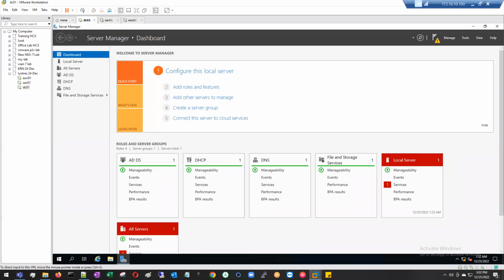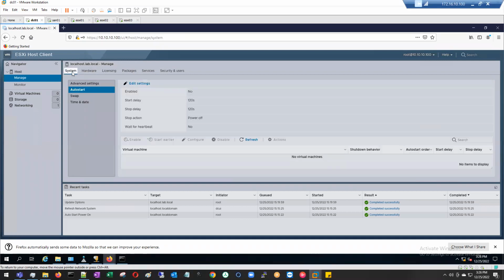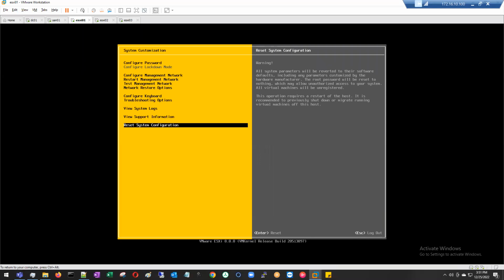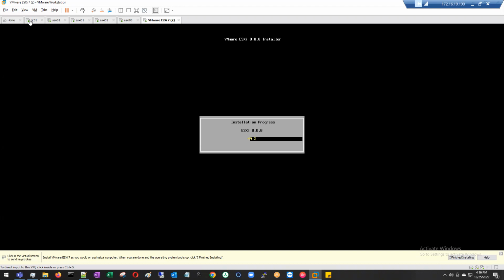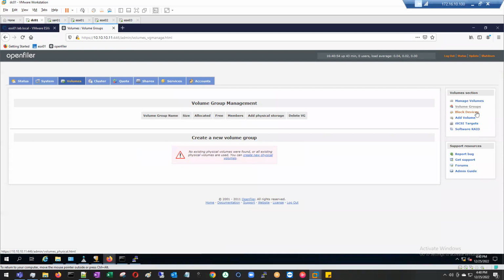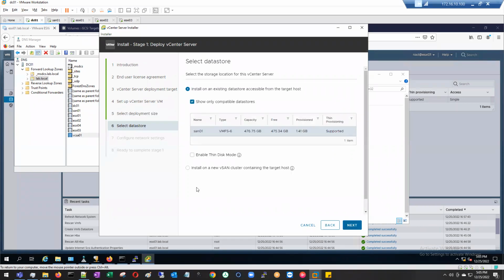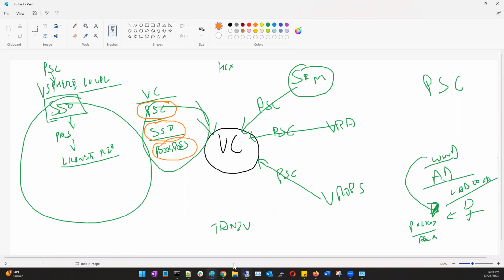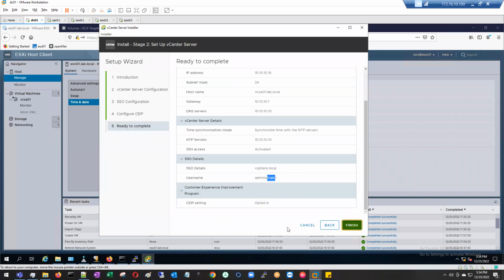vSphere and vCenter Installation and Configuration Step By step |How to install esxi-host |Joyatres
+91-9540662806